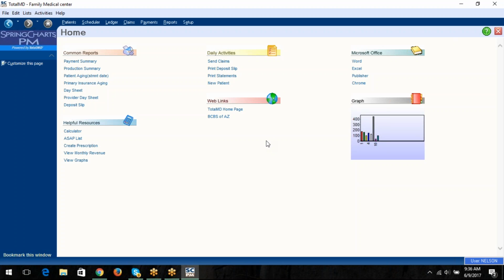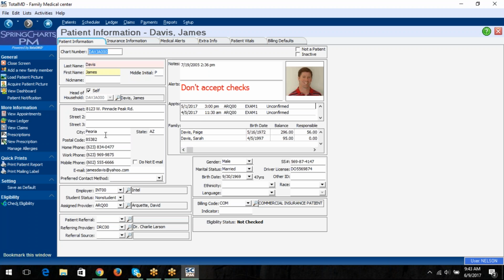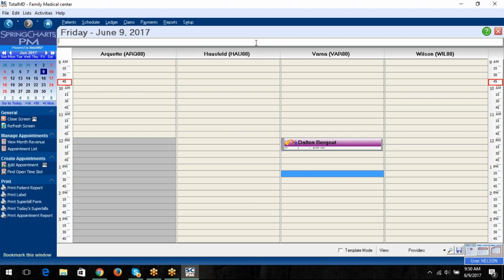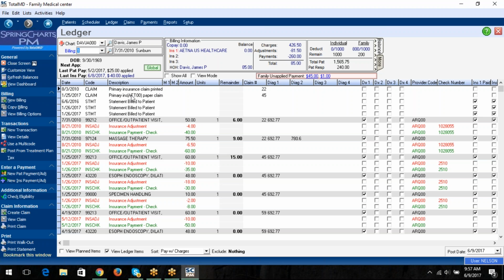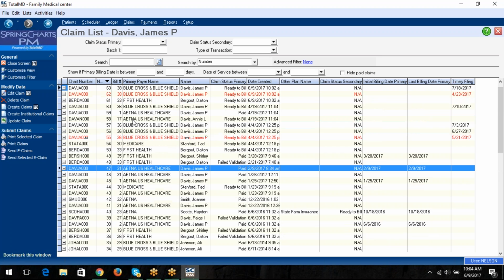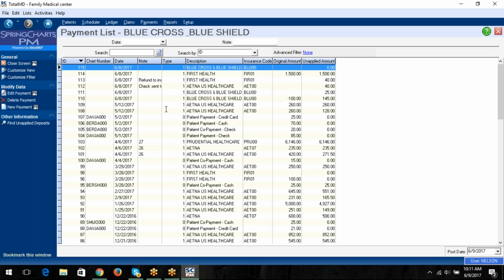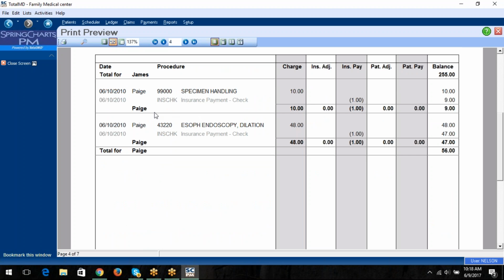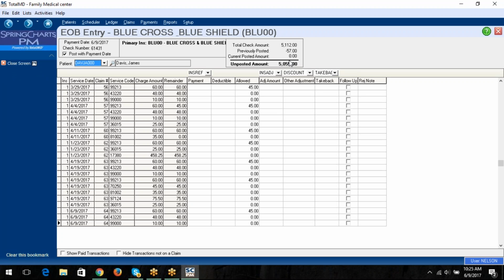Spring Medical | Medical Software Webinar